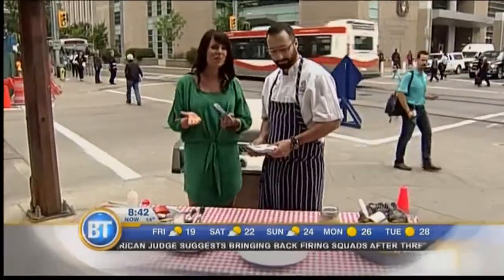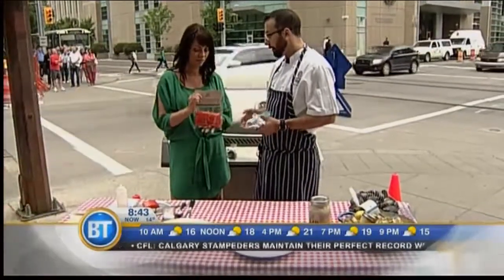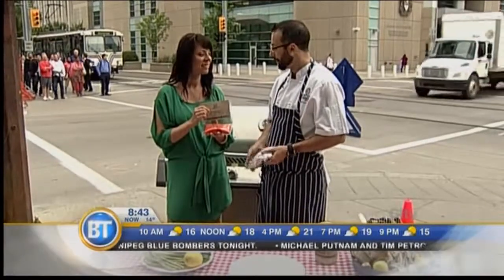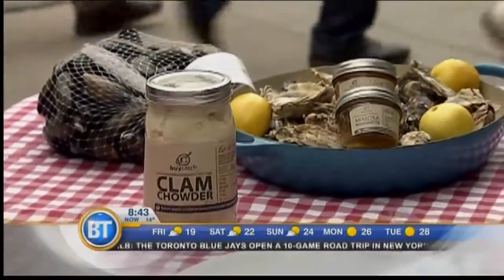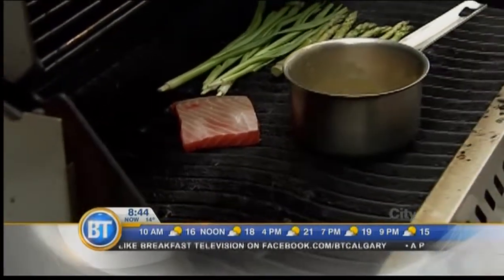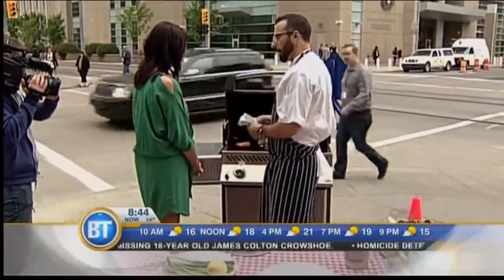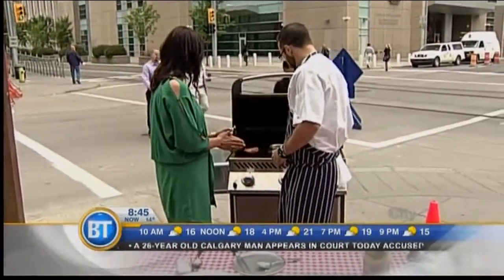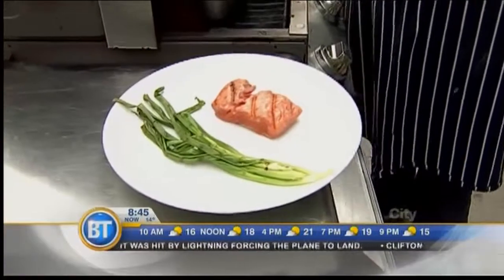BBQ Friday - July 25th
Another delicious BT Barbecue Friday! Chef Kyle Groves of Catch & The Oyster Bar grills up delicious salmon!